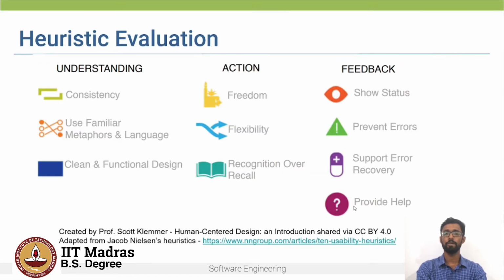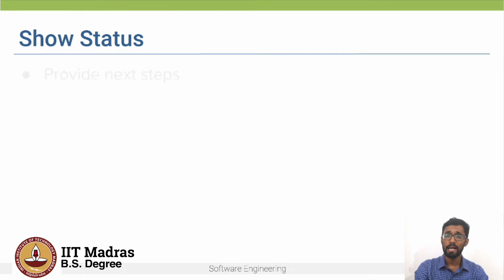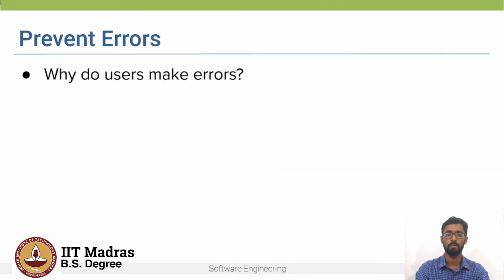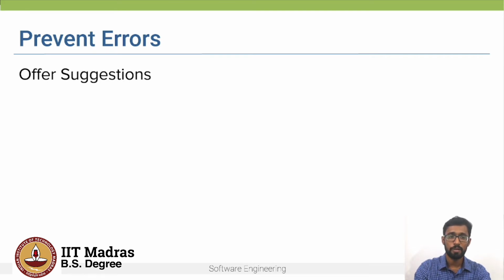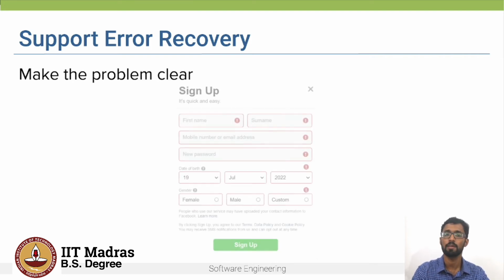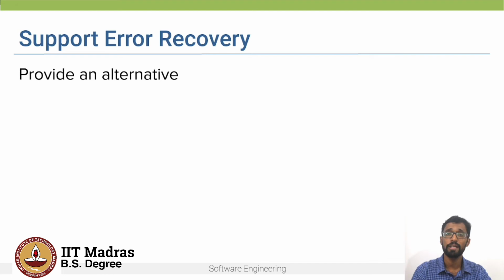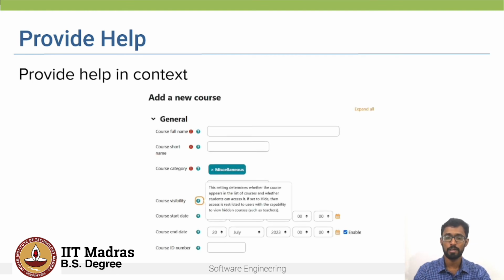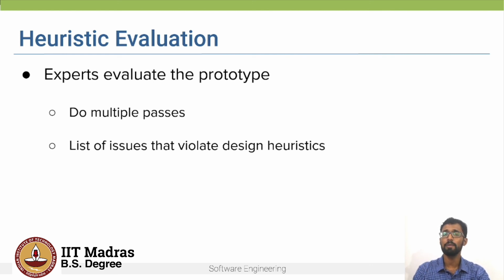W3_L6: Evaluation using design heuristics - heuristics for feedback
Video Overview
 Learn key heuristics for providing effective feedback in user interface design. This lecture explores practical strategies for guiding users, preventing errors, and offering support when things go wrong. We cover techniques such as showing system status, constraining user input, supporting error recovery with clear solutions, and providing contextual help. By applying these heuristics, you will improve your UI UX skills and create more usable and user friendly applications.